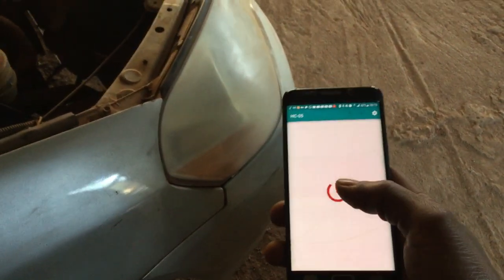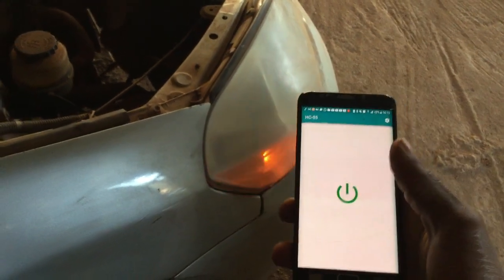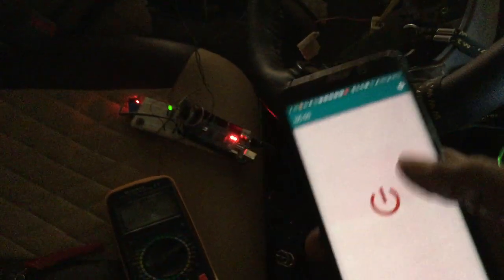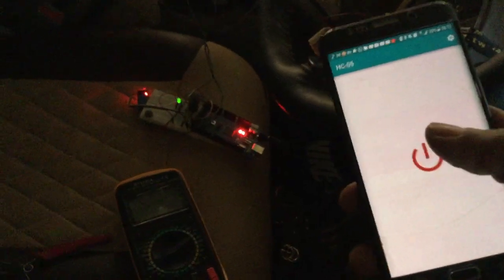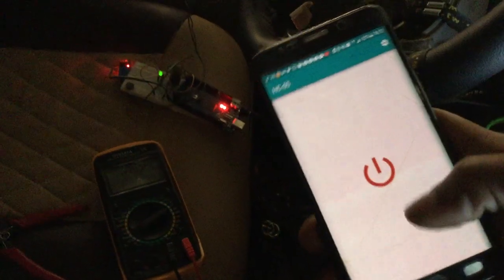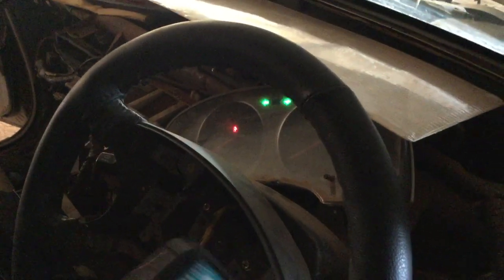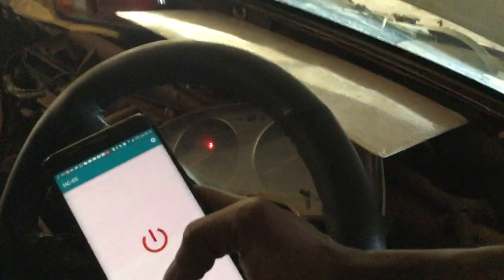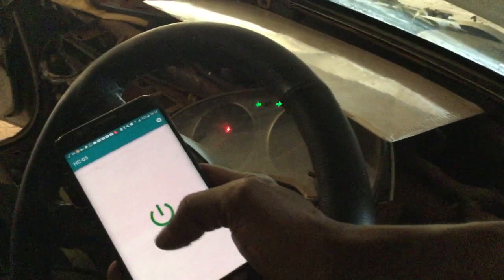How To Unlock a Car Door (Without a Key) Smart Phone - Double Indicator Test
How To Unlock A Car Door With Any Mobile Phone / Cellphone !!!

10 Other Methods That Can Help You Open the Car If You Locked Your Keys Inside

    Method #1: Use a tennis ball.
    Method #2: Use your shoelace.
    Method #3: Use a coat hanger.
    Method #4: Use a rod and a screwdriver.
    Method #5: Use a spatula.
    Method #6: Use an inflatable wedge.

    Method #7: Use a strip of plastic.
    Method #8: Just call your car assistance provider.
    Method #9: Use a professional lock picking tool.
    Method #10: Call a locksmith.
    Bonus: A coin in the handle

10 Methods That Can Help You Open the Car If You Locked Your Keys Inside